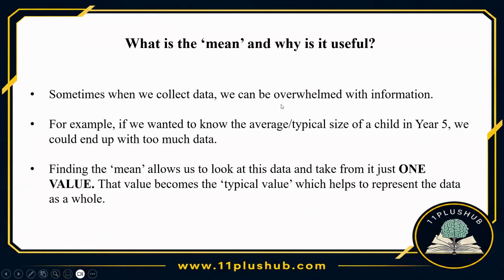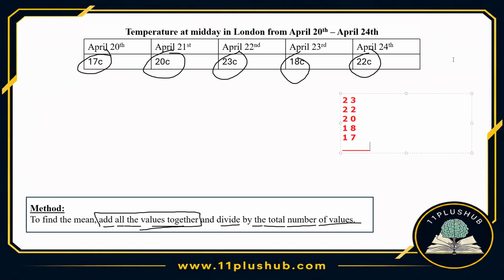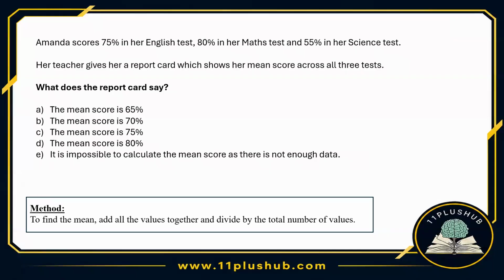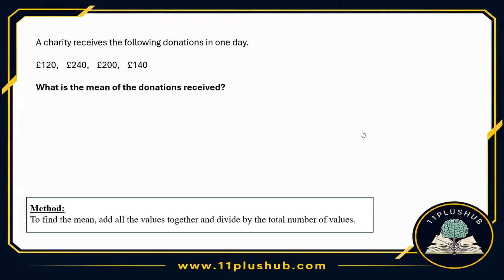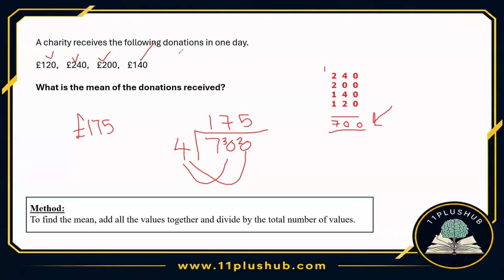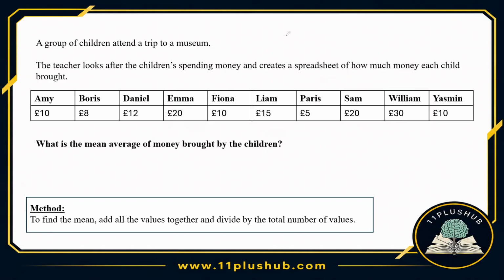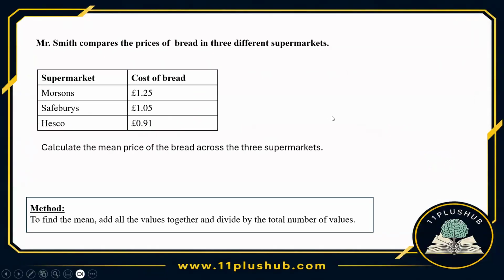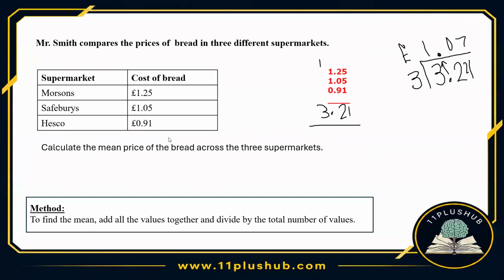(11+) Finding the MEAN of data - Maths (QUEST, GL, CSSE, CEM)